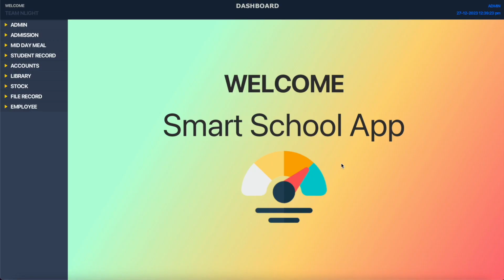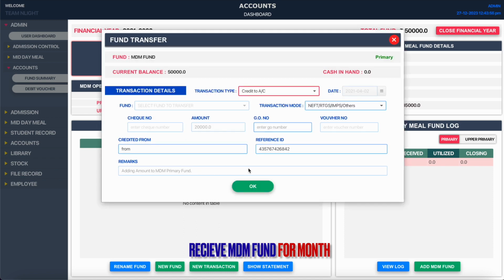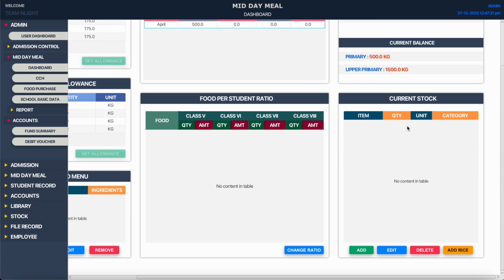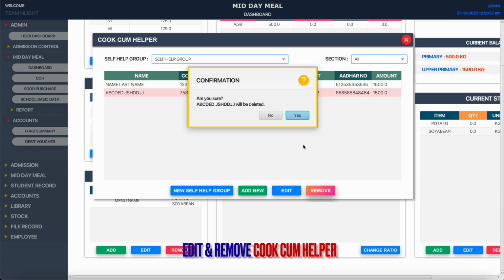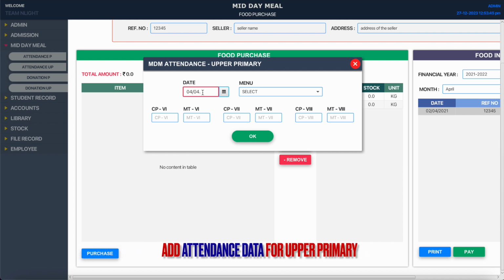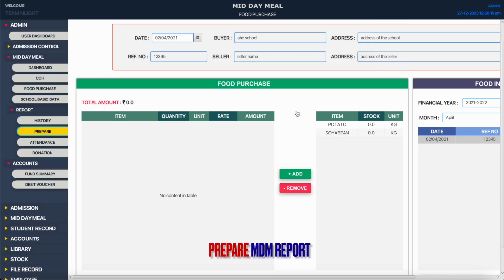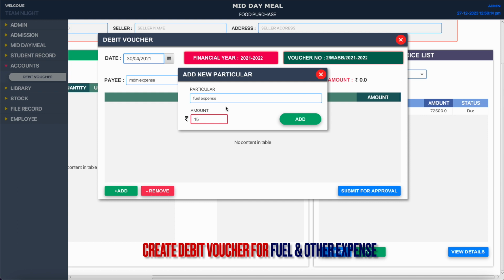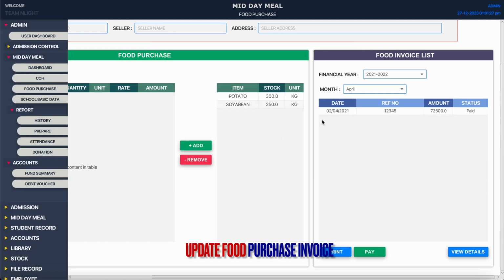MID DAY MEAL DEMO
THIS VIDEO IS ABOUT MID DAY MEAL DEMO OF SMART SCHOOL APP